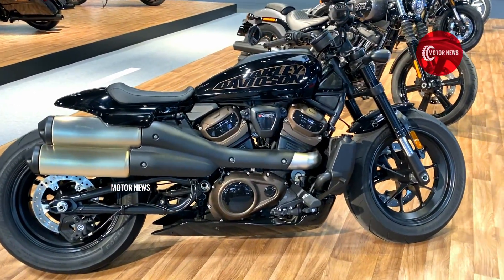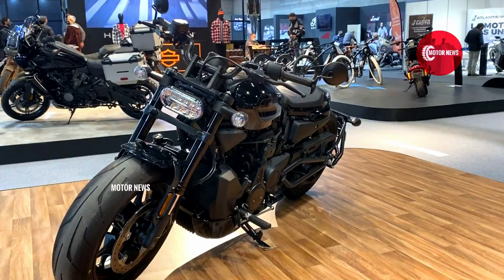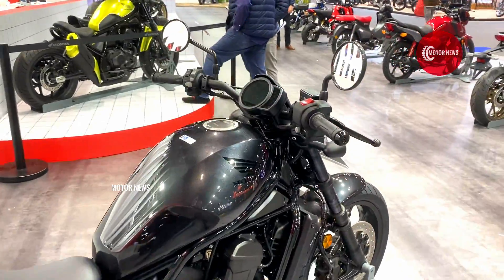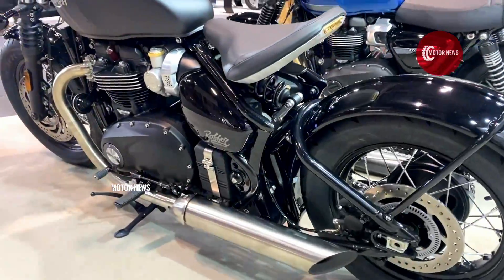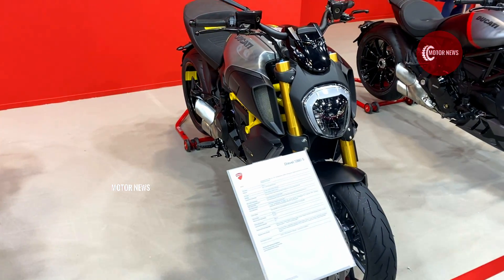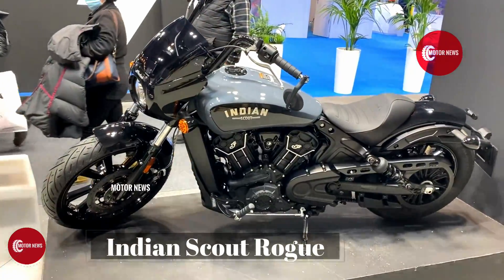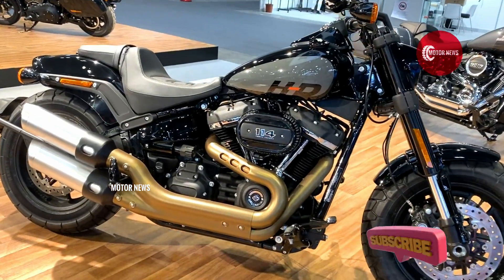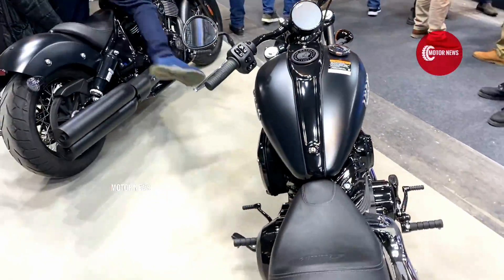The 10 Coolest Cruiser Motorcycles For Daily Ride 2022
welcome back to another motor news video and today we have top 10 best cruiser motorcycles for daily ride. I deliberately did not include in this video a few flagship motorcycles because despite their premium class
for their daily use I found them a bit out of place. In this video you will see the ten best cruisers designed for any segment. For beginners, for professionals. Professionals will not need my advice, I know, but it is for
those categories who for some reason are a little behind the modern trends in the world of motorcycles. In this video you will find motorcycles for women, men as well as older people and also for those who are already familiar with this particular style of motorcycles. So friends. Without much talk, let's move on to the next part of the video. Enjoy

-See the prices and technical characteristics of these motorcycles in the video

0:00 Presentation - Quick Review
1:08 Harley-Davidson Sportster S
2:21 BMW R 18 Pure
3:31 Honda 1100 Rebel
5:02 Triumph Bonneville Bobber
6:15 Ducati Diavel 1260 S
7:18 Moto Guzzi V9 Bobber
8:17 Indian Scout Rogue
9:23 Harley-Davidson Fat Bob 114
10:28 Indian Chief Dark Horse
11:36 Kawasaki Vulcan S Performance
Video download-even section and Uploading to a other YouTube channel or social network is strictly prohibited and will be reported without notice!
And video sharing is allowed for everyone